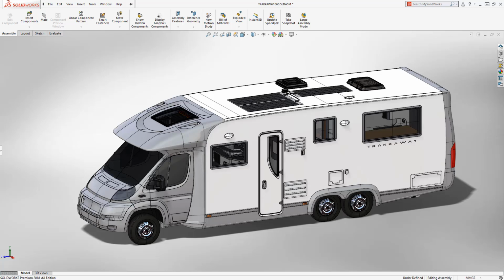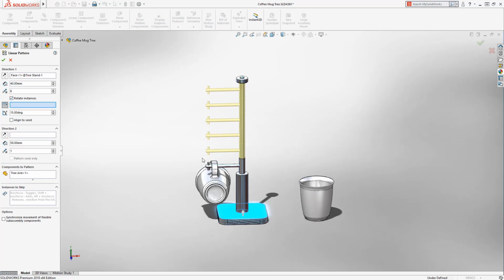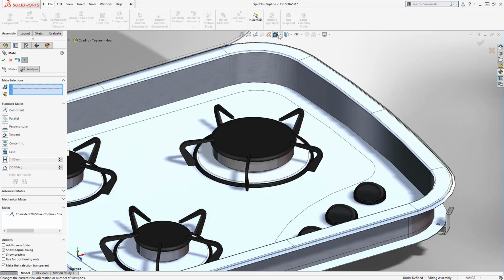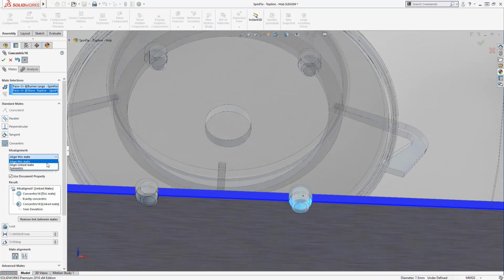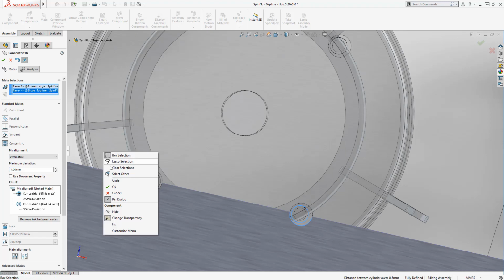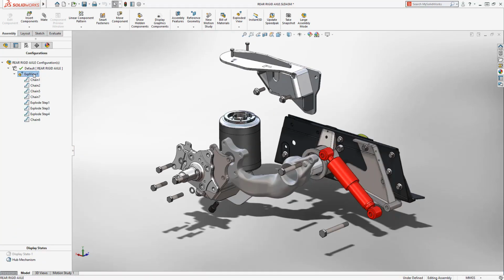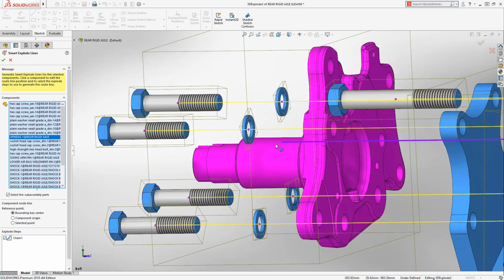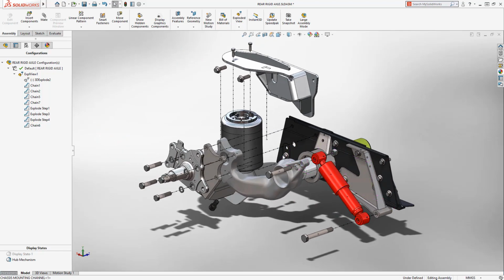SOLIDWORKS Assemblies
In today's global market place, great products need to get built faster than ever. SOLIDWORKS 2018 introduces enhancements that help you deliver assembly designs in record time and with less effort.

When creating a Linear Pattern of components, you now have the ability to add an optional rotation. After choosing the number of instances you can simply select a rotation reference and specify the incremental angle. This speeds up the creation of all kinds of innovative designs and removes the needs for additional features

Adding mates between hidden surfaces can be challenging. SOLIDWORKS 2018 speeds up the process by allowing you to temporarily hide surfaces whilst in the mate command by pressing the ‘ALT’ key. You can now select the hidden faces and get your parts in place fast

When working with components of different units or even imported parts, it is common for this scenario - where the pins of the burner and the holes in the body do not exactly match.

Previously it would not be possible to add this second Concentric Mate. Now, in SOLIDWORKS 2018 you can create 'MISALIGNED mates'. This allows two Concentric Mates to be solved correctly, by maintaining the concentricity of either Mate - or... by shifting the component symmetrically between the two. SOLIDWORKS accurately display the result - giving you instant feedback.

The Feature Manager displays useful information about the misalignment. The deviation of each Mate from concentricity is shown and you can set the maximum allowable deviation. This value can also be controlled by a document property. Misaligned Mates show up clearly in the Mates folder. and for additional control, the ability to create these Misaligned Mates can be disabled via this system option.

This new capability removes the need to make small changes to legacy components that may be used in many assemblies

Creating Exploded Views is a great way to understand and communicate your designs in SOLIDWORKS. Now, with SOLIDWORKS 2018 you can now quickly and easily create automatic explode lines using the Smart Explode Line tool. SOLIDWORKS automatically gathers all the components in the explode view and previews each explode line.

The explode line for each component defaults to the Bounding Box, but you can easily choose the Origin or even drag to any other point. SOLIDWORKS also allows you to apply this to every other identical instance - saving a load of time and effort.

As you would expect, modifying the Exploded View updates the Explode Lines instantly - keeping everything accurate and up to date.

These are just some of the enhancements in SOLIDWORKS 2018 that improve your day to day productivity to get your products built faster.